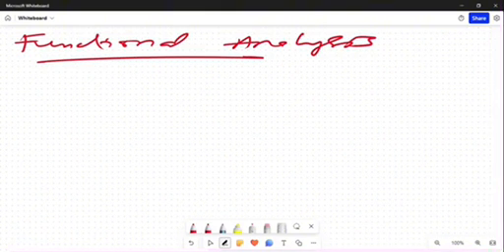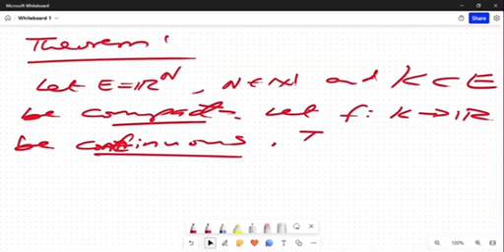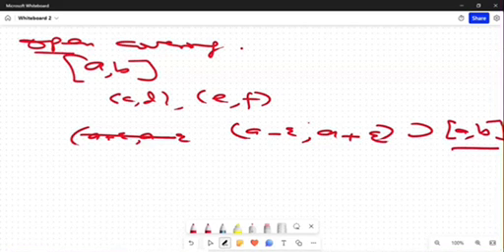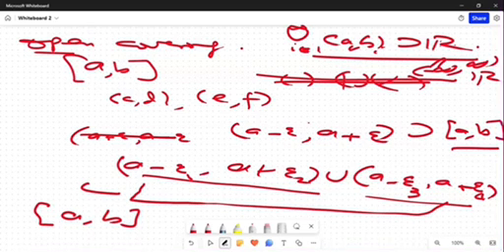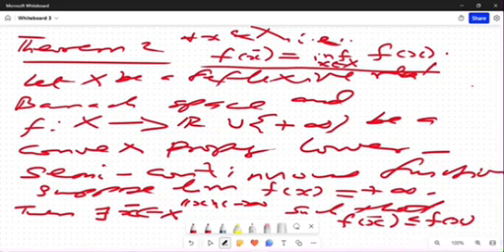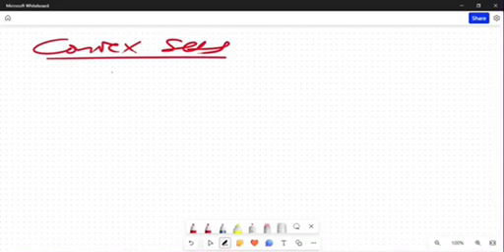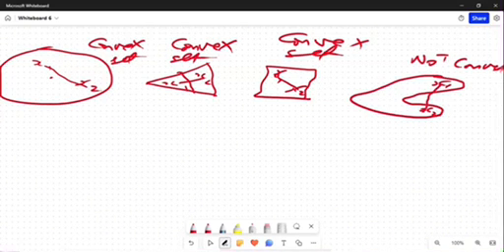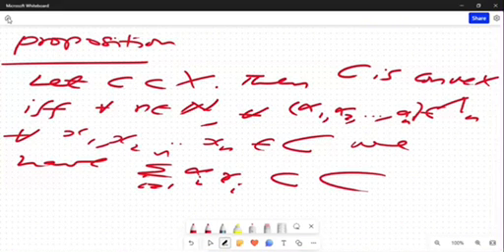MTH 510 Lecture Notes in Functional Analysis: Hilbert spaces 1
This video contains lecture notes in functional analysis. Hilbert spaces